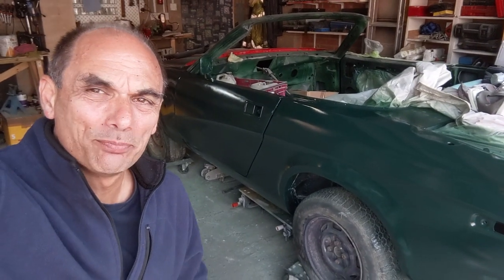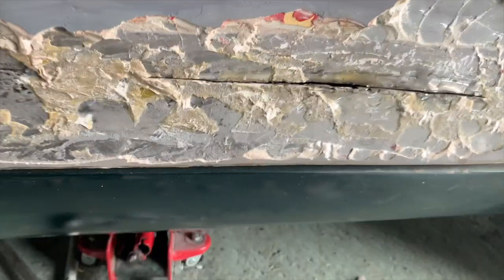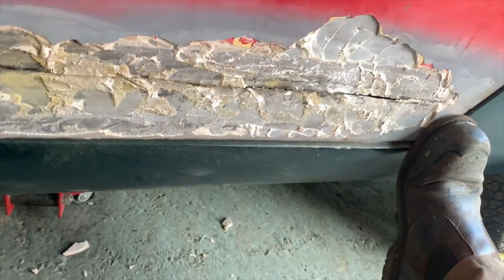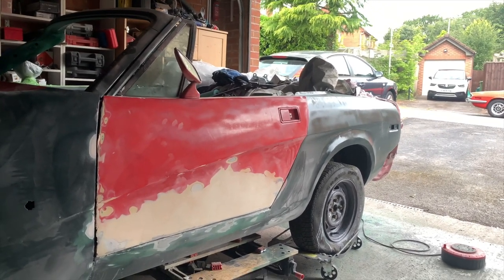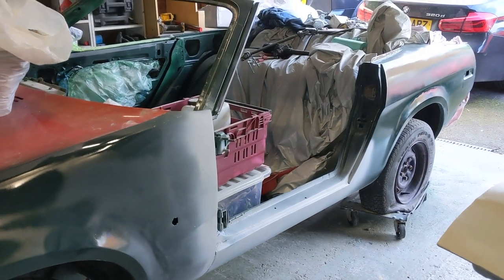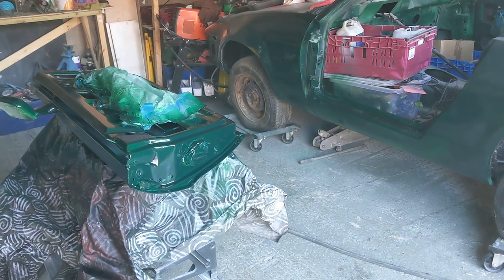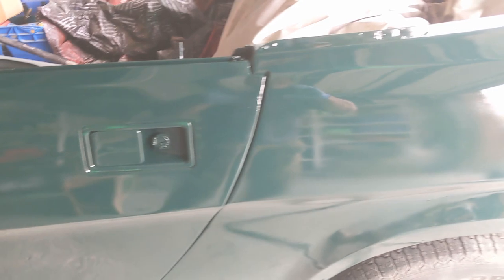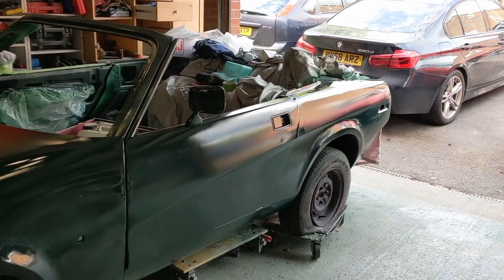Triumph TR7 Restoration Passenger Side Painting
I have another go at fixing the passenger door and painting the whole side